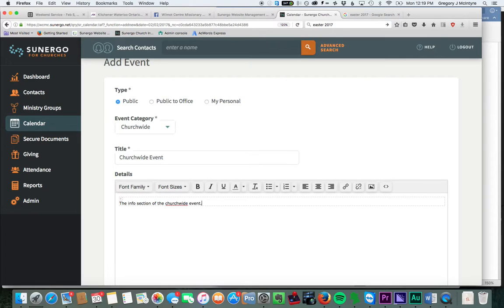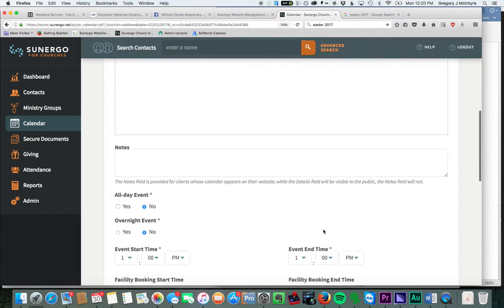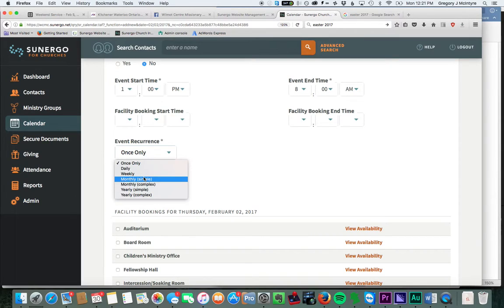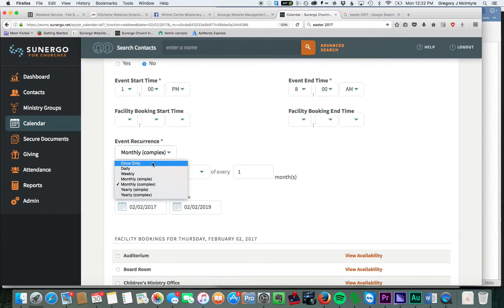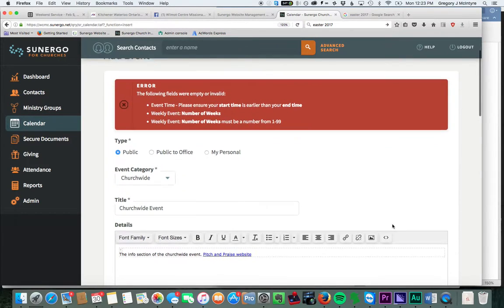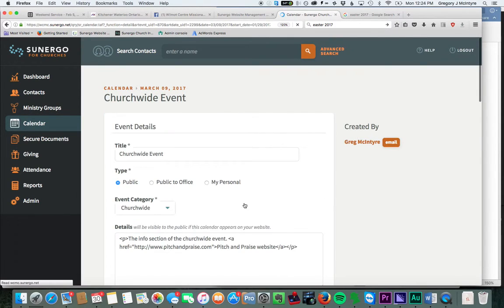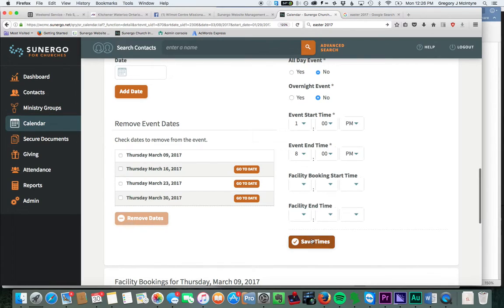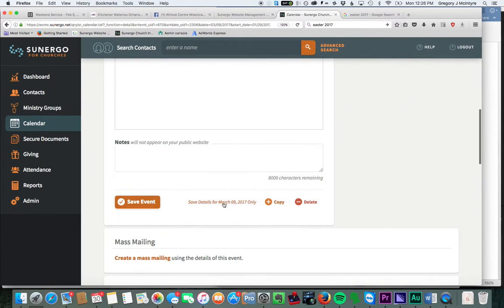Calendars in Sunergo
A quick tutorial outlining the calendar aspects of Sunergo Church Information Management Systems.